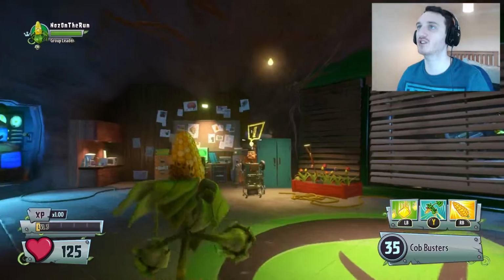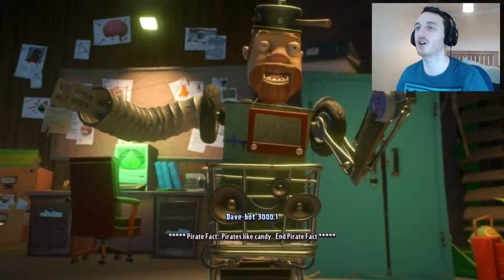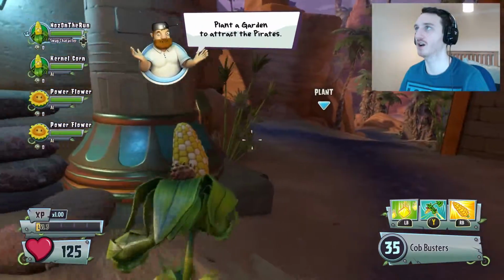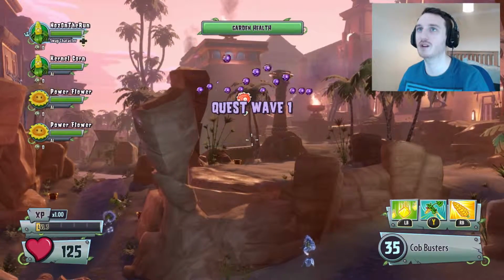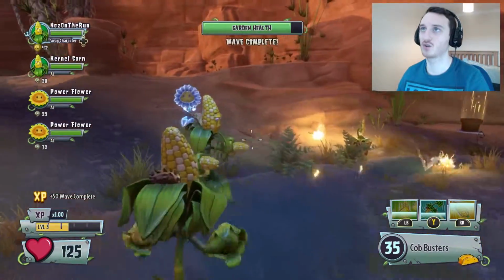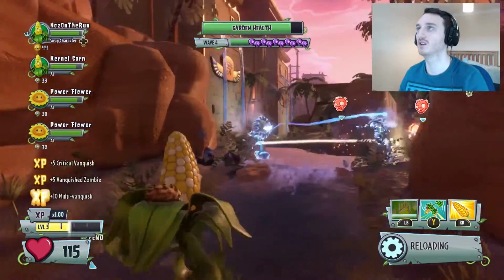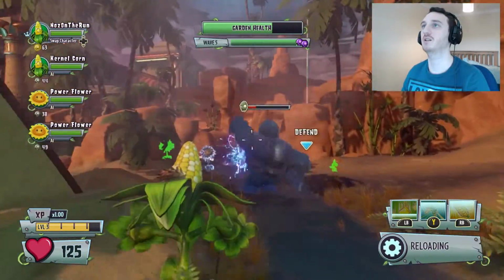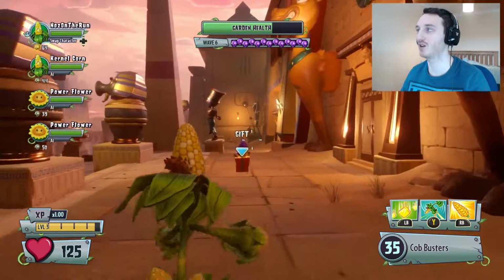Plants vs. Zombies: Garden Warfare 2 | Dave-Bot 3000.1 Quest: Gifts A Plunder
The Backyard Battleground

Welcome to your very own Plants vs. Zombies playground. In your Backyard Battleground you can edit your character’s abilities and customizations, choose quests, jump into co-op or multiplayer action modes, or invite up to 3 friends in to your backyard to start a party and take on AI – defeat a wave, and a more powerful wave will show up. You can also switch teams to challenge your friends! Backyard Battleground is your own frontline base to plan your attack before you enter the battle for Zomburbia.

Bring on the Battle in 24-Player Online Multiplayer and Up to 4-Player Online Co-op

Join the fight for Zomburbia in 8 different game modes. Want to go on the attack as the plants in 24-player? Bring on the all-new 24-player Herbal Assault. Looking to team up with fellow zombies? Try out Graveyard Ops. There’s a mode for every mood!

Six 24-Player Game Modes

Choose from six online multiplayer game modes. Attack as the plants and defend as the zombies in Herbal Assault, or go classic with a zombie attack and plant defence in Gardens & Graveyards. Want quick action? Jump into Team Vanquish mode or, for more objective-based gameplay, check out Vanquish Confirmed mode, Suburbination mode, or the booming Gnome Bomb mode.

14 Playable Classes with 6 New Characters and Over 100 Playable Characters

Bring even more strategic depth to this all-out botanical battle with 14 total character classes, and over 100 playable plants and zombies from the past, present, and future.

Two 4-Player Co-Op Modes

Gather a team of up to four friends and bring on the battling in two different cooperative game modes. Dive into the all-new Graveyard Ops and play as team zombie defending Zomburbia against those persistent pesky plants, or keep the fight blooming as you defend what remains of suburbia from the relentless zombies in Garden Ops.

Solo Play and Split-Screen

Go solo playing against AI opponents or locally in split-screen* co-op across any mode in the game (no Xbox Live Gold or PS Plus memberships required).

*Split-Screen available for PlayStation 4 and Xbox One only.

12 New Maps

This struggle for suburbia goes across the time stream through history, the great white north, and through space – all the way to the moon! – with maps bursting open with personality and humor, Zombossified cityscapes, and crowded airspaces, all layered with hidden secrets waiting to be discovered.

mikeontherun1 [_MikesLife_]